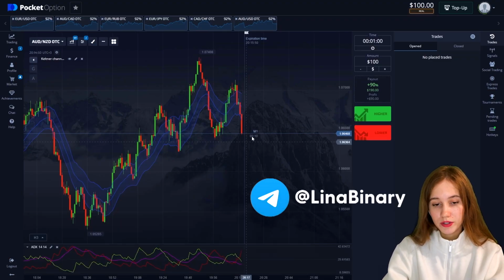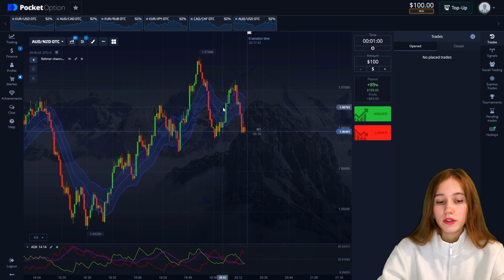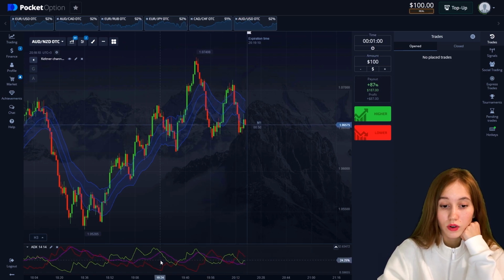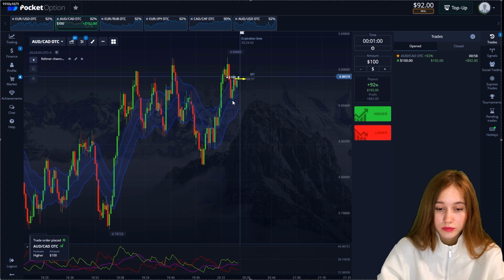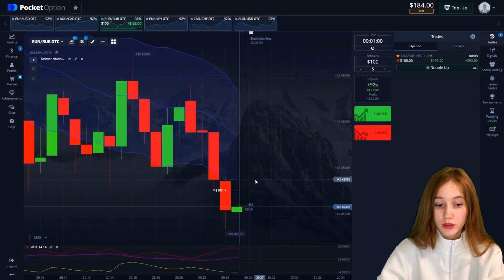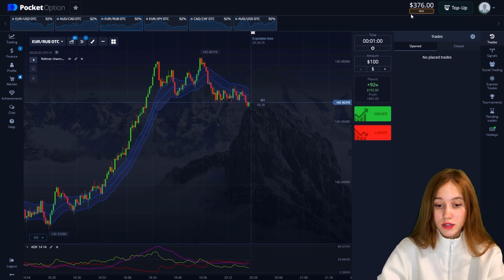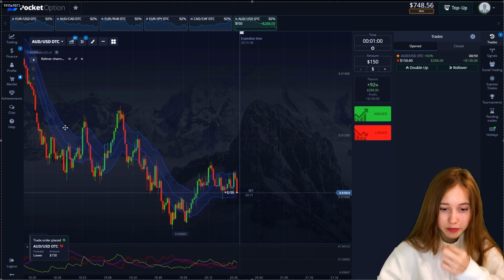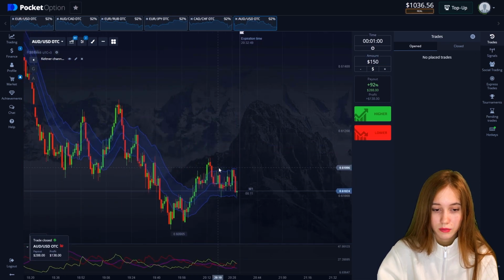+$1598 TRADING BINARY OPTIONS | POCKET OPTION TRADING STRATEGY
🔗 Telegram Channel Join our exclusive Telegram channel for premium signals and expert market insights. Access a closed community of traders benefiting from curated signals, market analysis, and timely updates. Elevate your trading with the knowledge and guidance provided in our private Telegram channel.